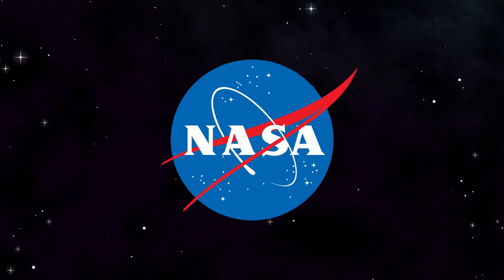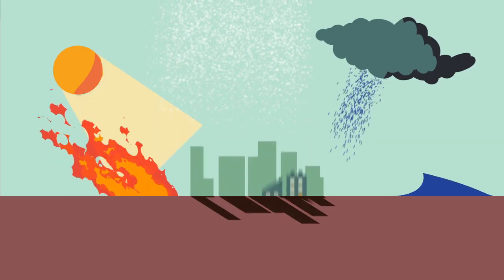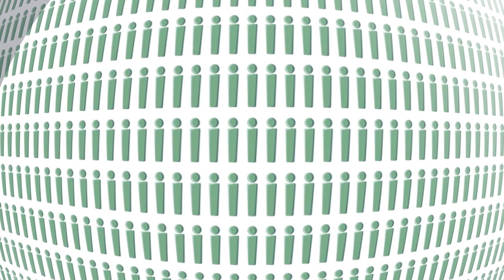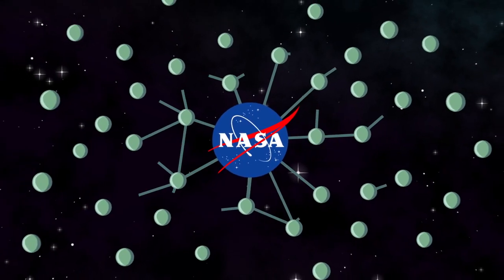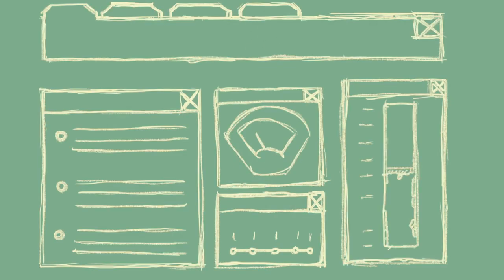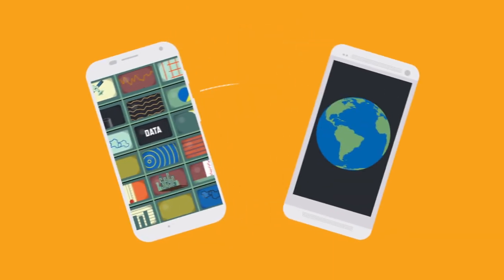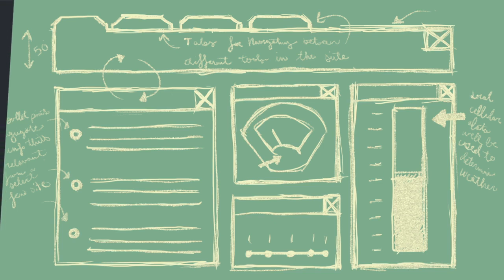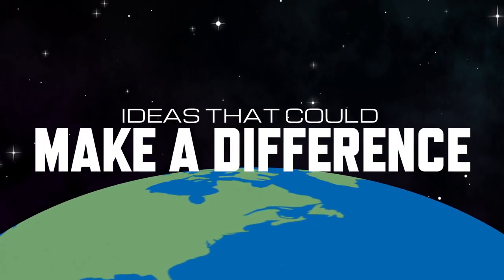NASA Earth Sciences - Climate Resilience Data Challenge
From satellites hundreds of miles above the earth to field work right here on the ground, scientists and engineers collect an immense amount of data to understand our planet. Much of the data chronicles the current state of our Blue Marble, feeds scientific endeavors to understand the geophysics, and aids in our ability to anticipate future risks. This open data is freely available and holds the potential of spurring innovative efforts to affect smart and positive change.